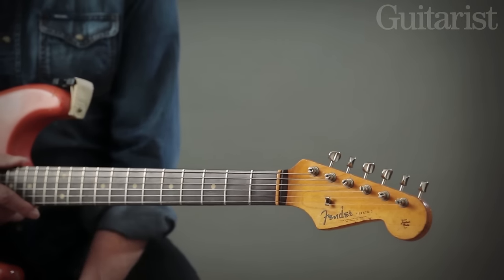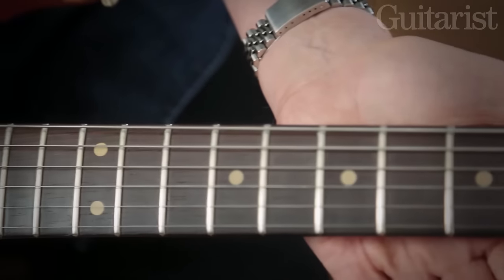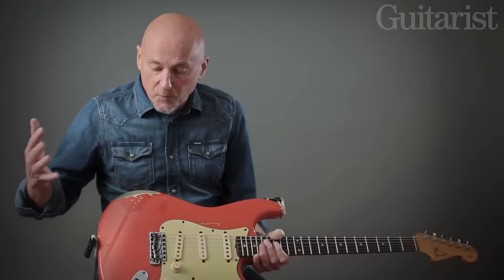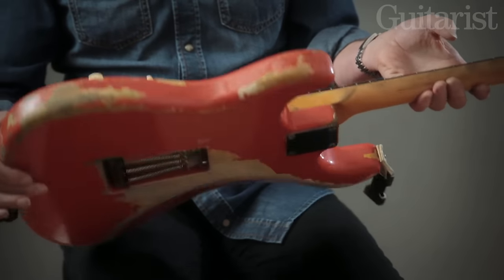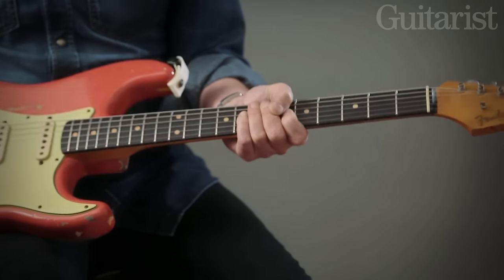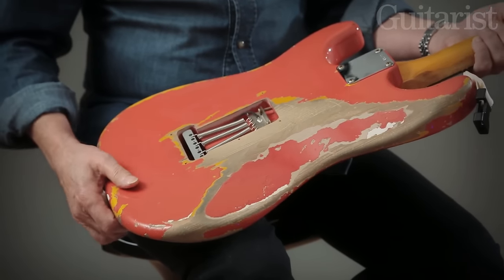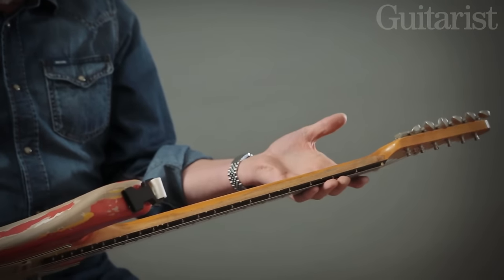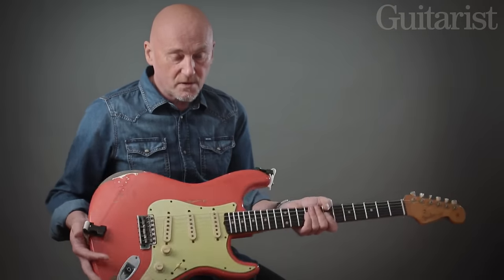Gary Moore's Original Red Strat vs Fender's Custom Shop Replica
Featured in Guitarist 415